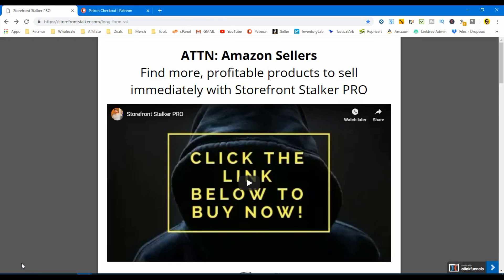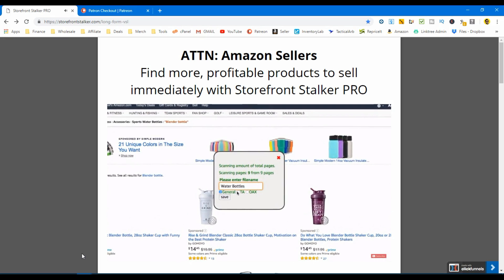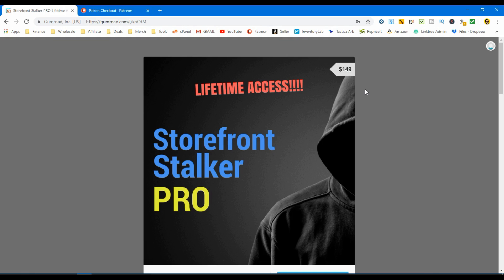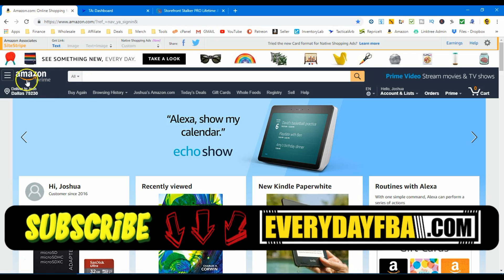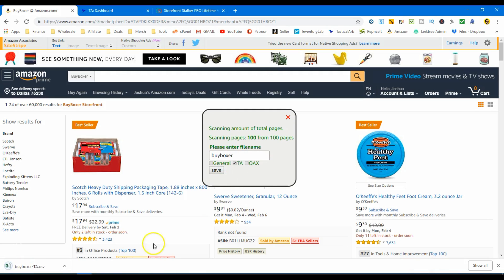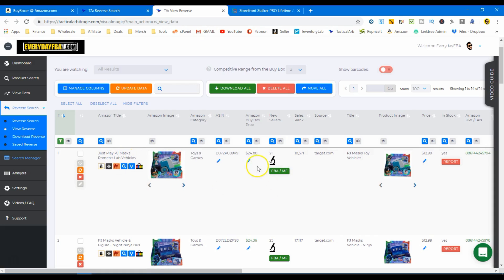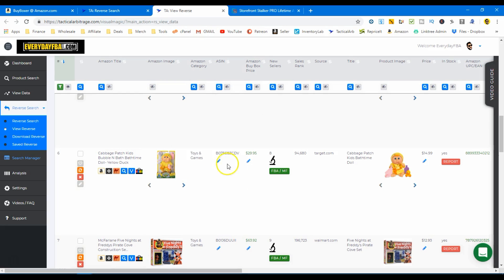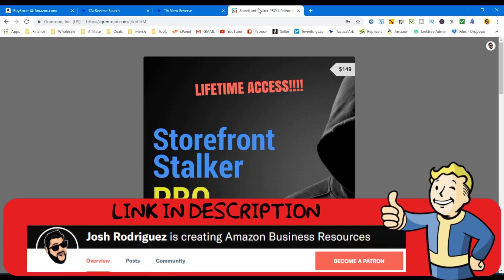Online Arbitrage Using Storefront Stalker Pro & Tactical Arbitrage Tutorial 2025